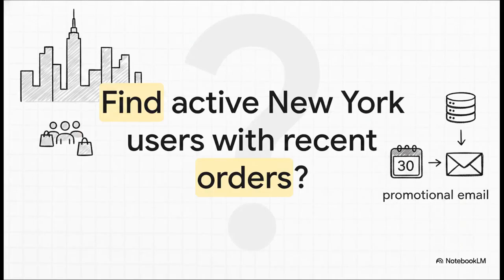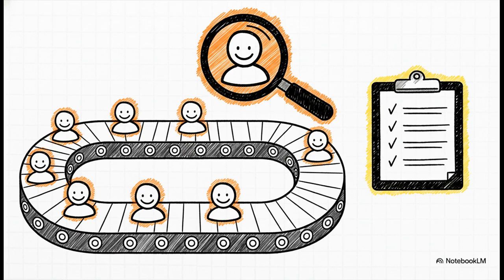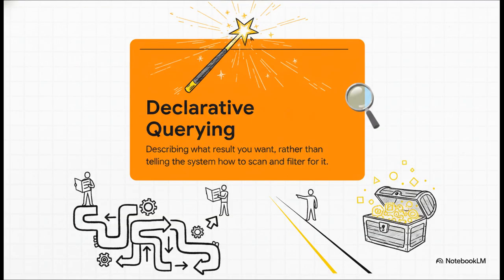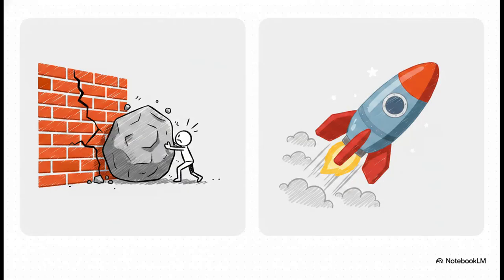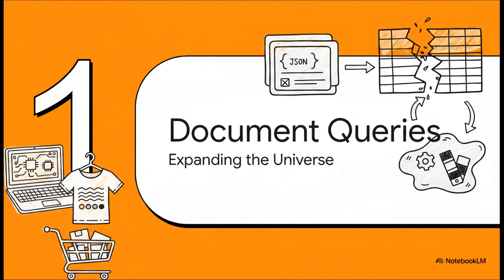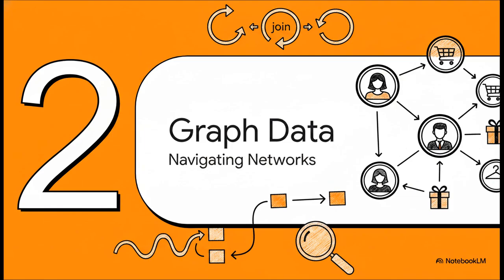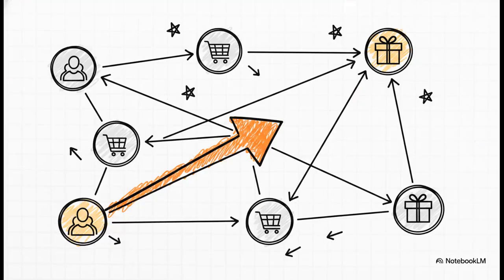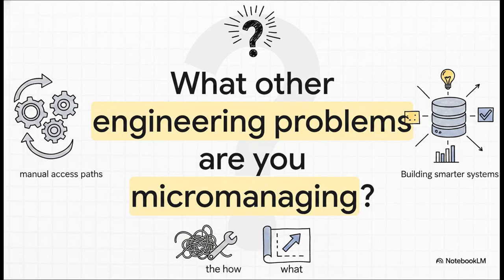Data Intensive Systems 07: Query Languages and Access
Query languages define how applications request and work with stored data. This lesson focuses on query languages and data access.

Lesson 7 of 45 | Foundations of Data Systems
Course: Data Intensive Systems